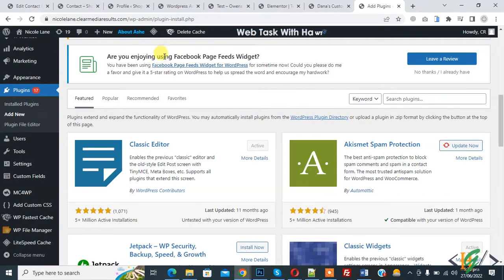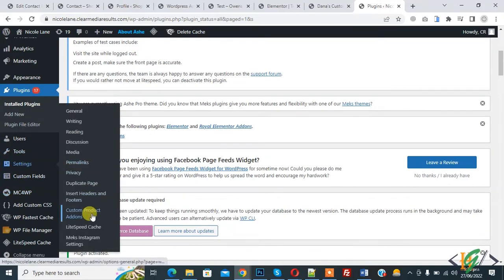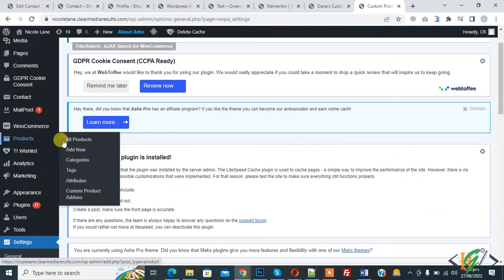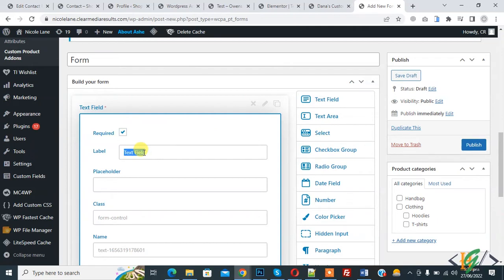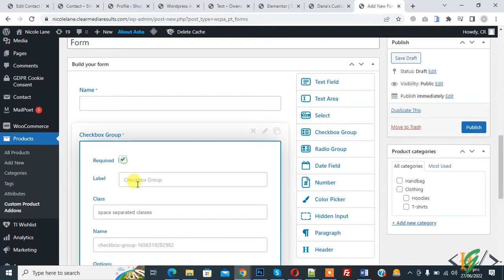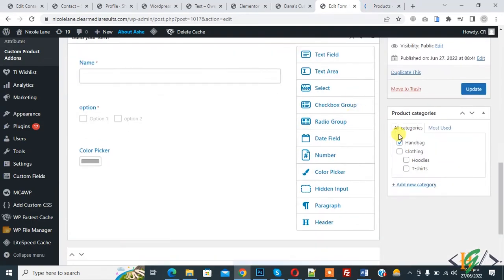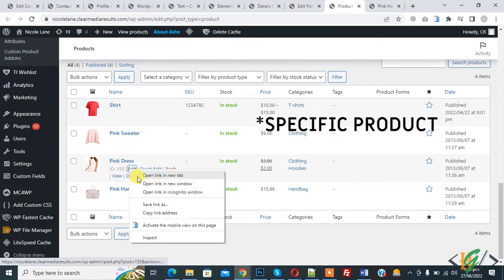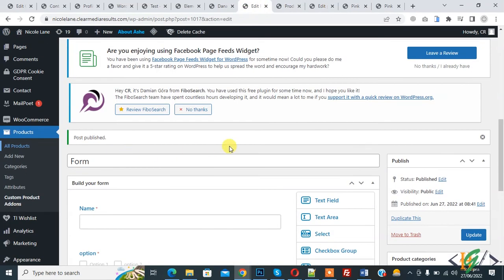How to Create Custom Fields Form & Assign to Product or Product Categories in WooCommerce WordPress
In this wordpress tutorial for beginners you will learn how to create custom field forms and assign that form to different or specific products or category and you can create multiple forms and assign that form to different categories and products. So Customer fill custom fields and owner receive all details in order in woocommerce plugin in website.